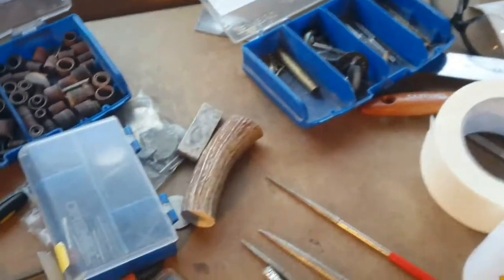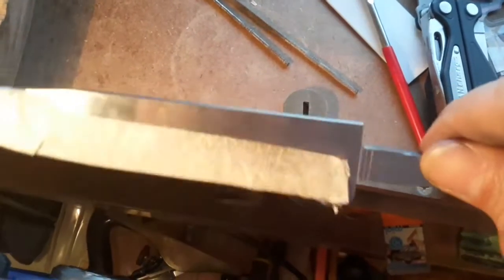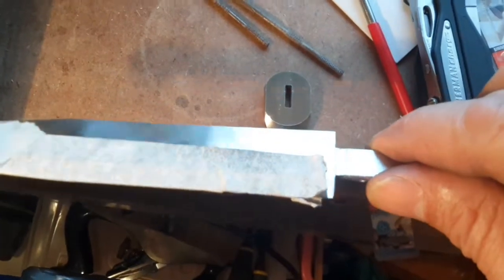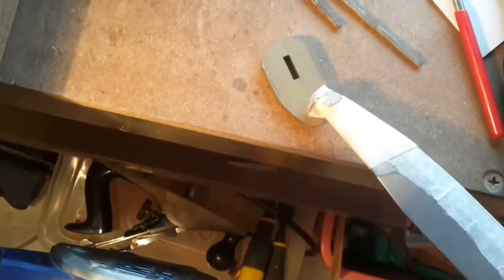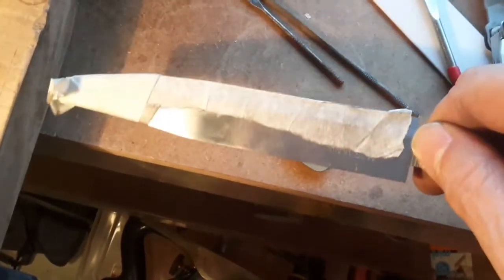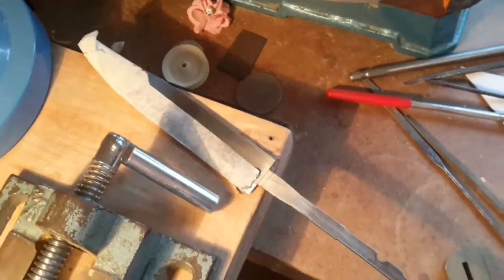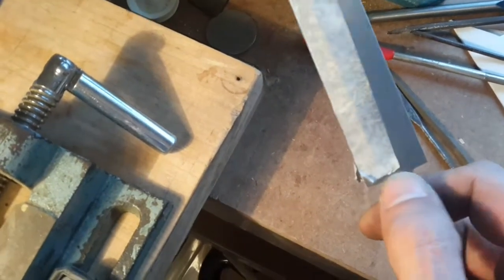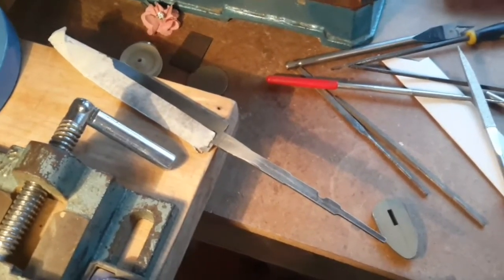Blade update sorry no silver